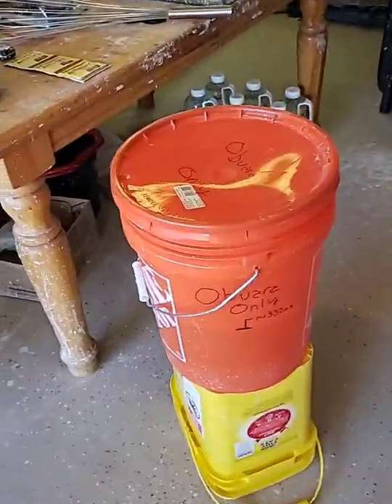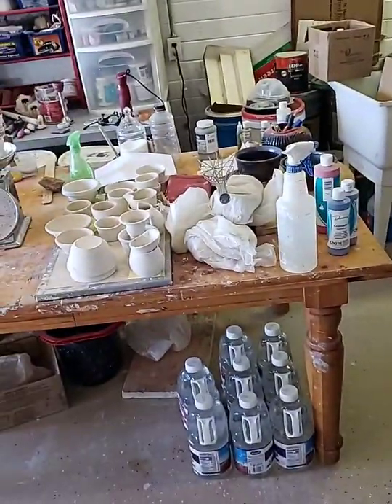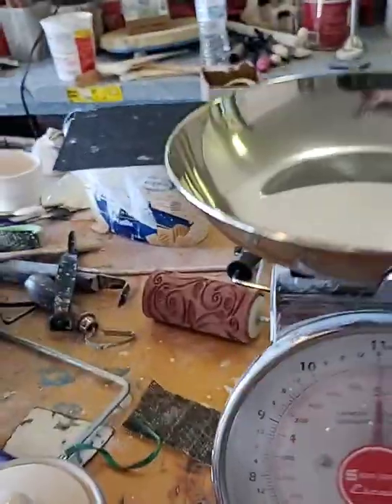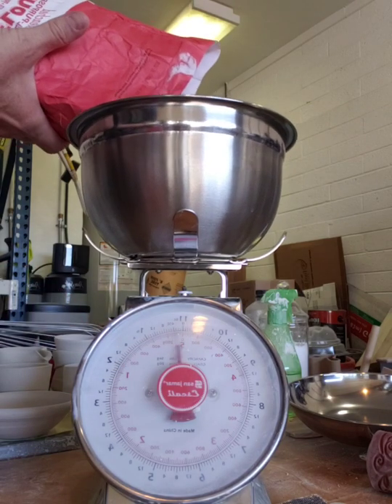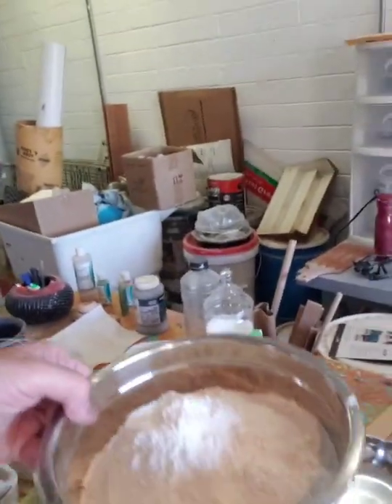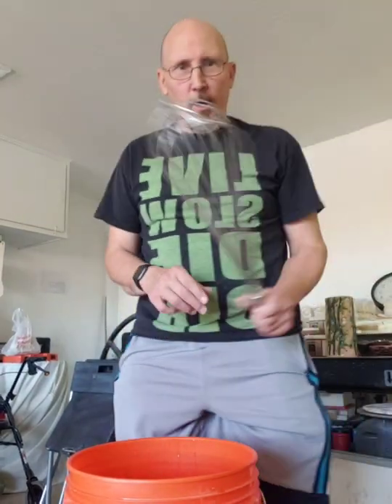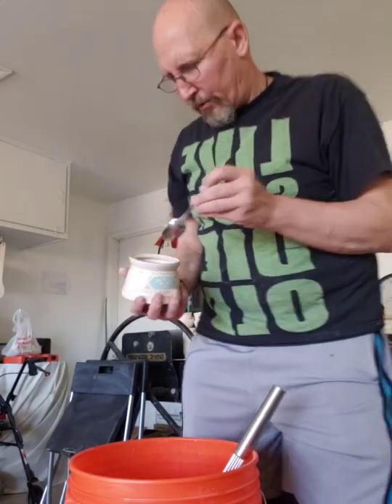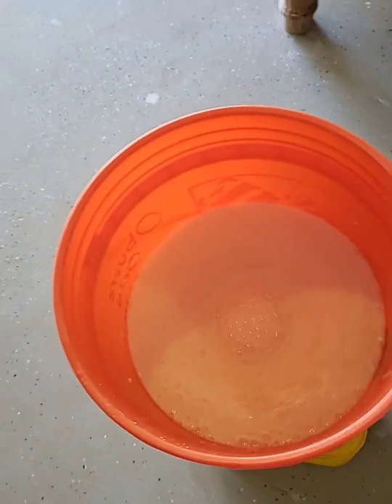Mixing The Obvara Brew - 10/23/2020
In this video we will demonstrate how easy it is to mix up your obvera brew using four simple ingredients.